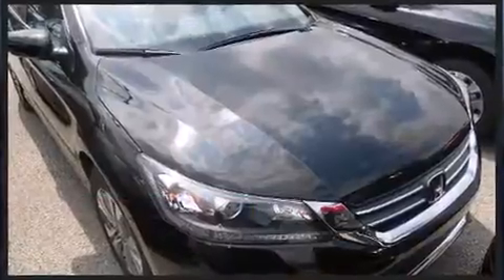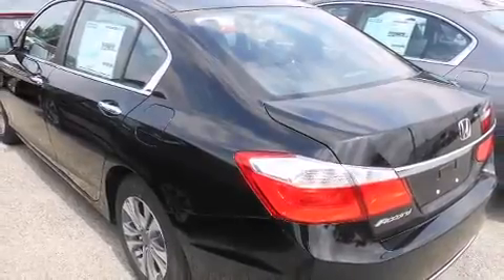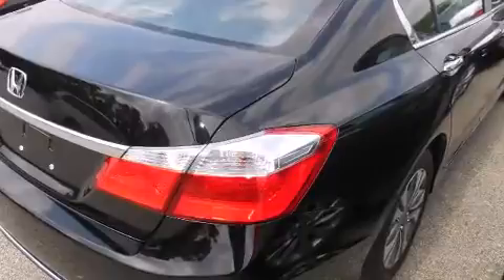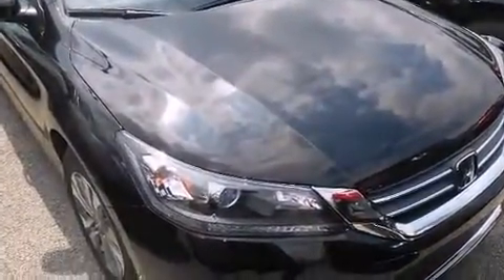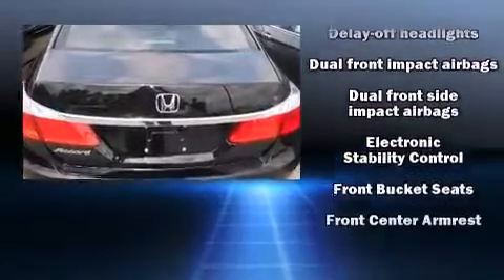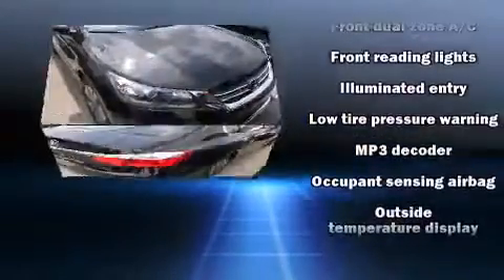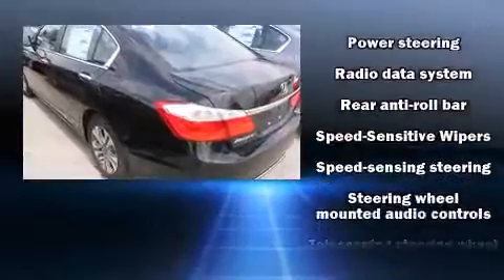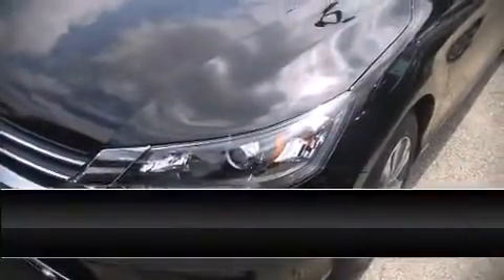2014 Honda Accord LX in Monroeville, PA 15146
Valley Honda
4221 William Penn Hwy

Treat yourself to a test drive in the 2014 Honda Accord. This 4 door, 5 passenger sedan offers the latest in technological innovation and style. Under the hood you'll find a 4 cylinder engine with more than 170 horsepower, providing a spirited, yet composed ride and drive. A wealth of standard features means that you no longer have to sacrifice. Such as remote keyless entry, 1-touch window functionality, front bucket seats, automatic temperature control, power door mirrors, cruise control, an overhead console, and more. You and your passengers will enjoy the stereo system, which includes a CD player with MP3 capability, steering wheel mounted audio controls, and 4 speakers, providing excellent sound throughout the cabin. Honda also prioritized safety and security with features such as: head curtain airbags, front SIDE impact airbags, traction control, brake assist, a panic alarm, and 4 wheel disc brakes with ABS. Various mechanical systems are monitored by electronic stability control, keeping you on your intended path. We have a skilled and knowledgeable sales staff with many years of experience satisfying our customers needs. We'd be happy to answer any questions that you may have. We are here to help you.